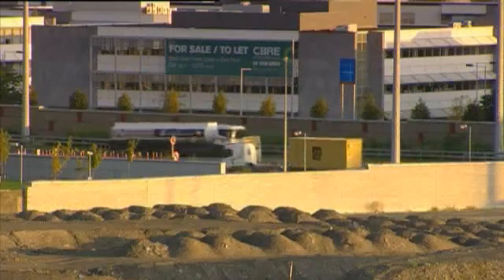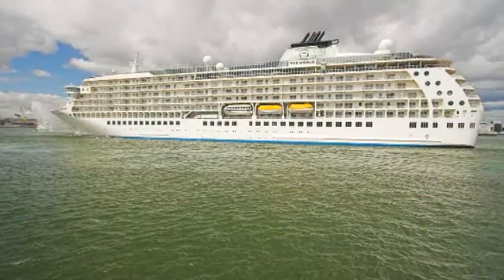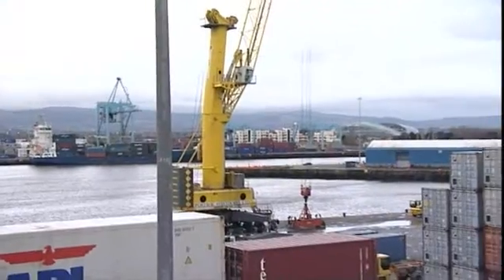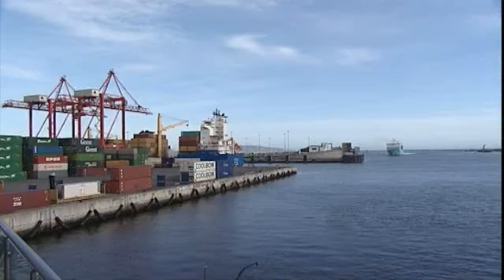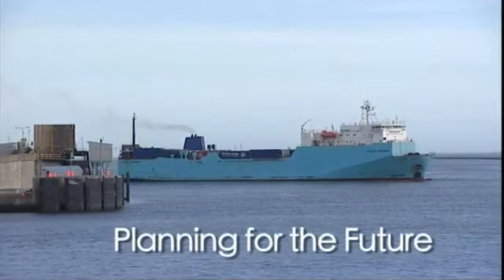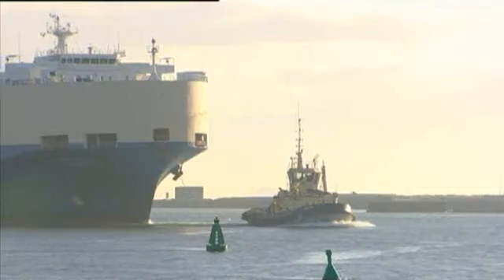DublinPortDVD.wmv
Dublin Port Company has commenced a consultation process with the public, community groups, business representatives and organisations on the development of Dublin Port. The consultation process, which will involve everyone with an interest in Dublin Port and its future, will go towards creating a Masterplan - or blueprint - to determine how the port will be developed over the next 30 years.